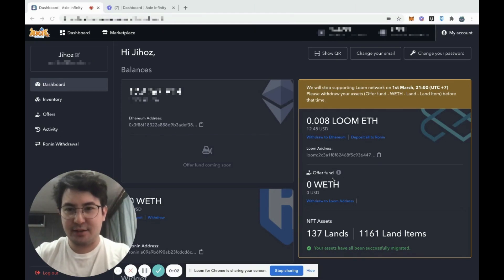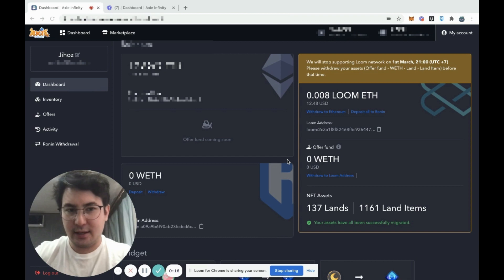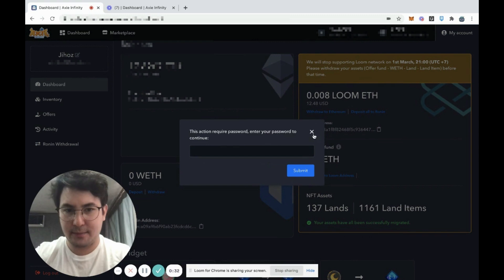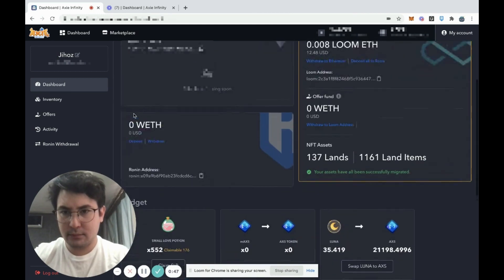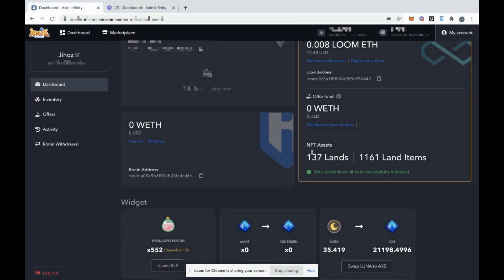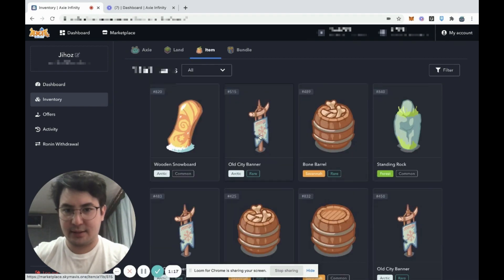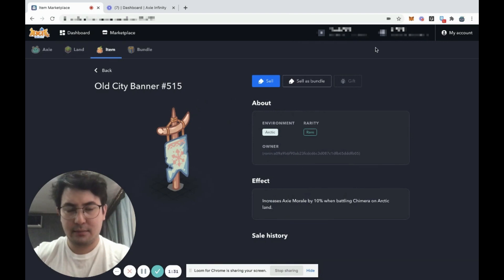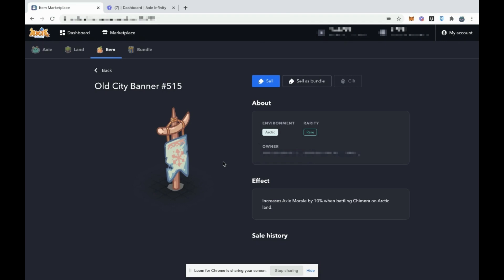Ronin Land & Item Marketplace Tutorial!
👀 The Ronin Marketplace for Land and Land Items is live!

You can now:

- Deposit ETH from your marketplace dashboard or migrate ETH directly from Loom.
- Buy and sell land/items + bundles.

Offers/bids will come at a later date alongside a marketplace upgrade!